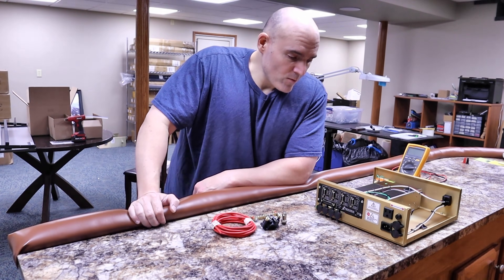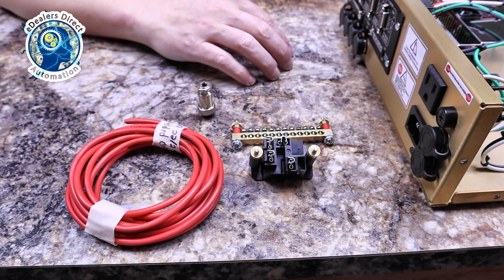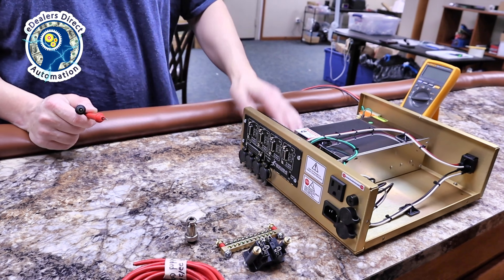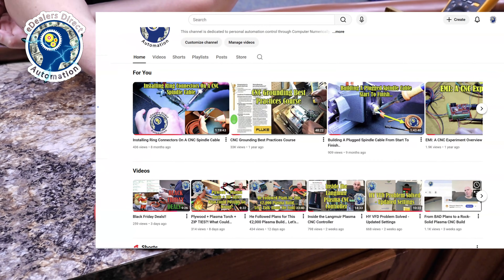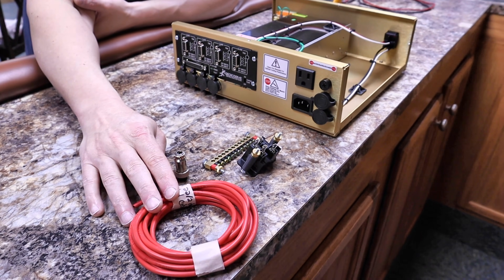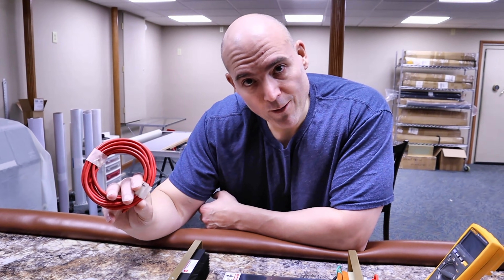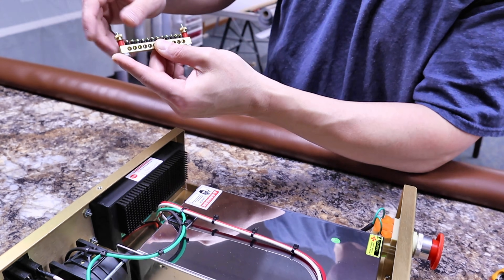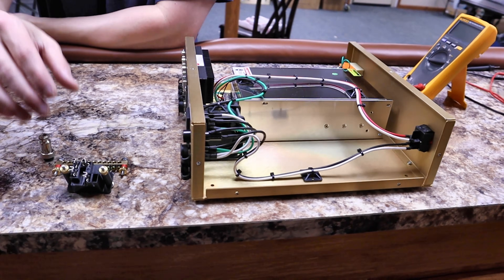How to Achieve Stable CNC Plasma Control on a Budget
I get asked this question multiple times a week...Vin, how do I get a stable and reliable plasma controller without having to break the bank?

The answer is in this video. Keep in mind that everything you see is customizable.

20' 16/4 double-shielded spindle cable